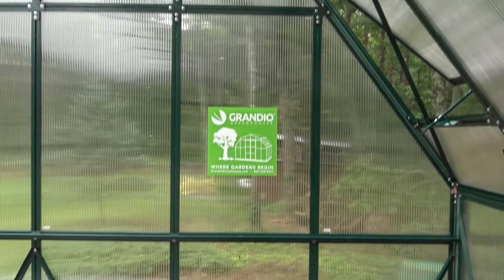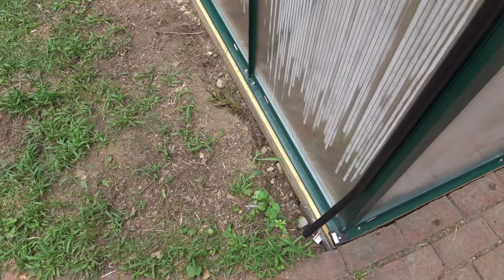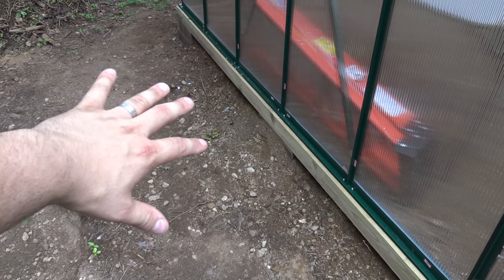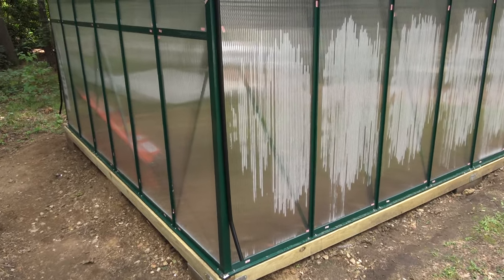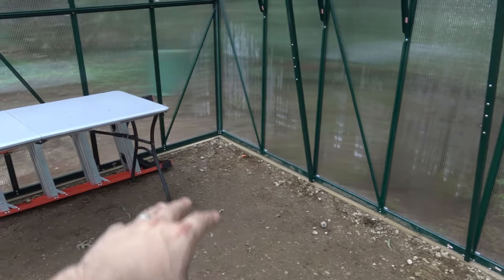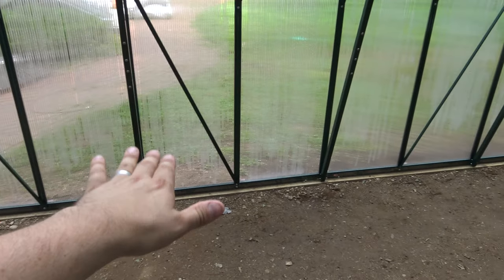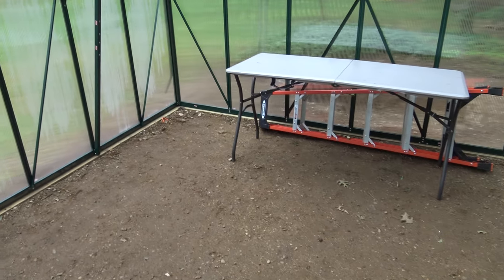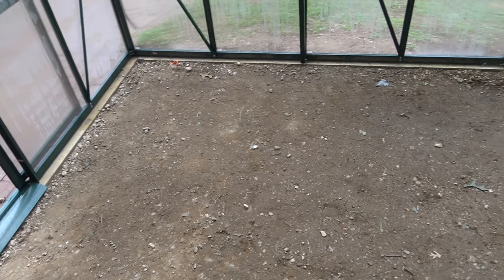Timelapse Greenhouse Build - Grandio Greenhouses - Grandio Summit 12x16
Watch as I construct a 12x16 foot Grandio Summit Greenhouse from Grandio Greenhouses.

The Grandio Summit is the newest twinwall polycarbonate and aluminum frame greenhouse offered by Grandio. The two biggest benefits to the Summit vs other models is the increased width of 12 feet and the extra tall 9 foot+ ceilings. The Summit is a great choice for back yard gardening, hydroponics and aquaponics.

Music attributed to IKSON - SPRING - Free Music for Vlogs.